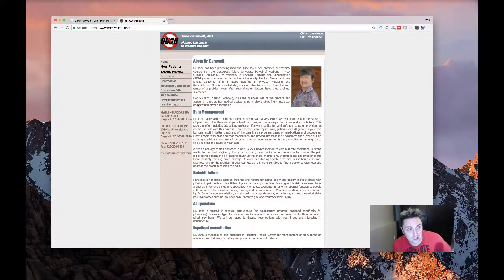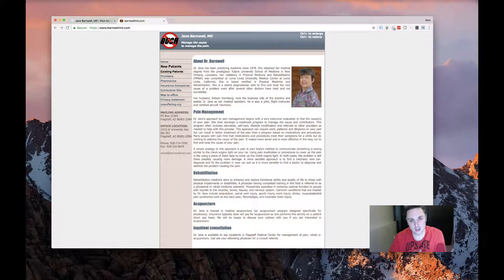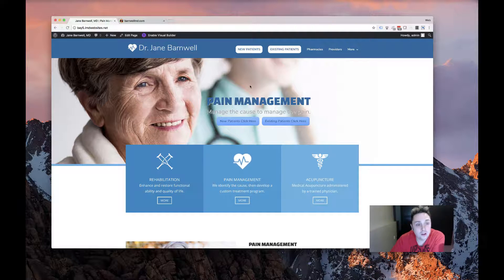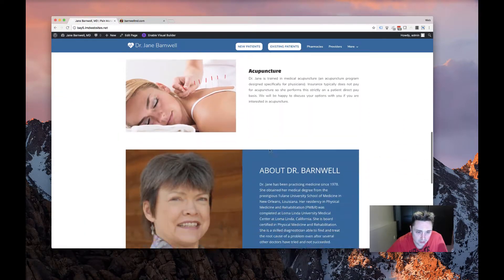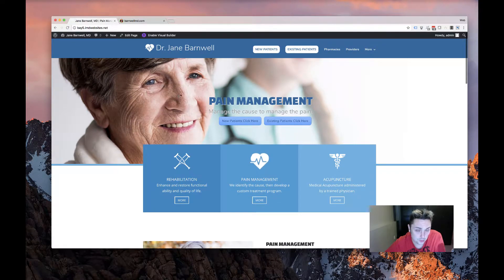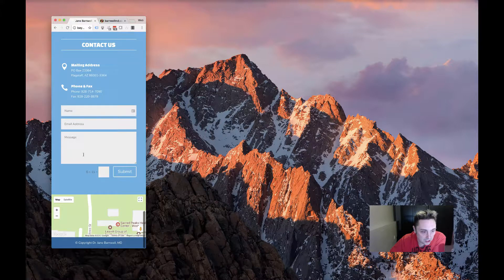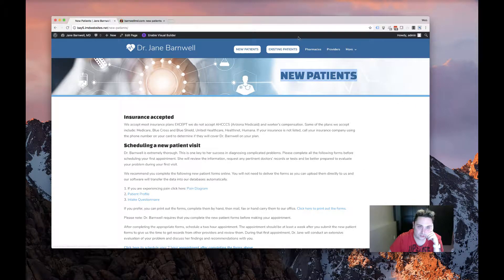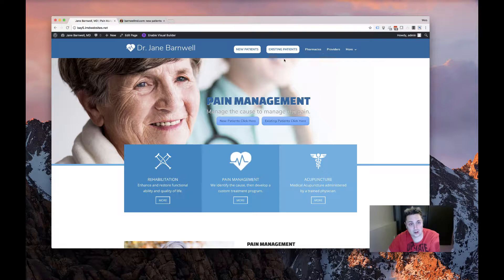Before & After: Medical WordPress Website Redesign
Watch us transform an outdated static HTML website into a modern, mobile friendly WordPress website built on the Divi theme.